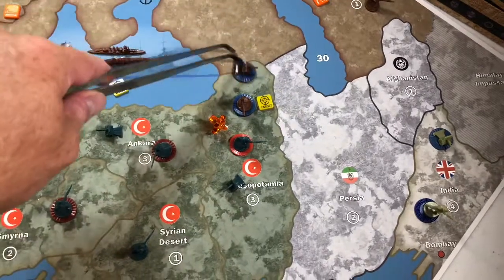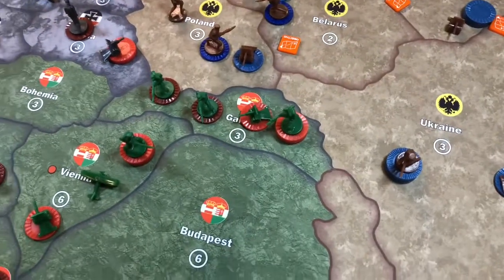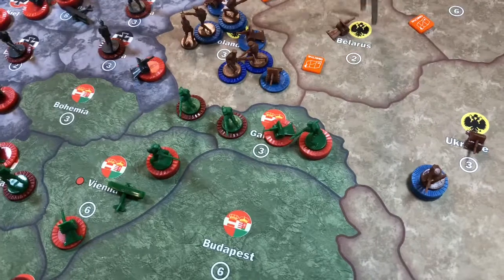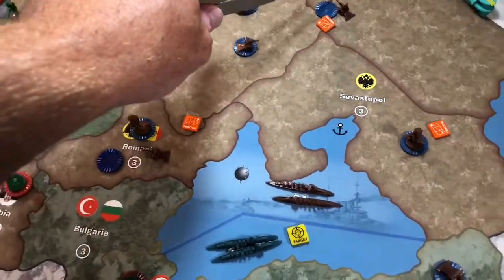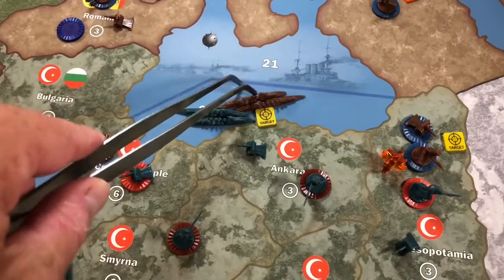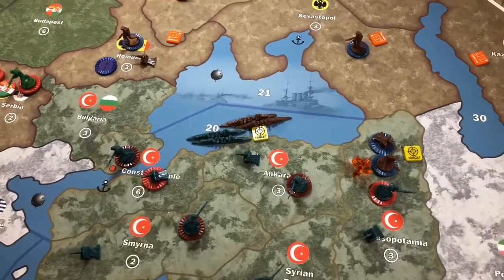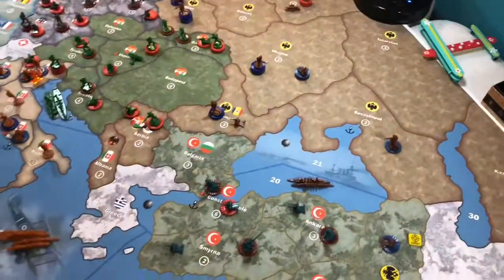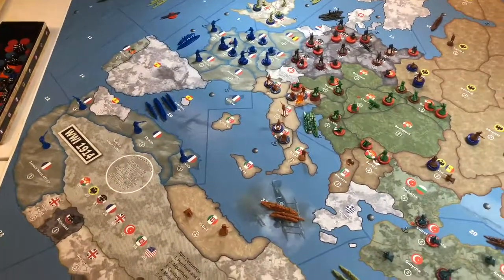AA1914 from The Turret - Aug2019 - Russia1